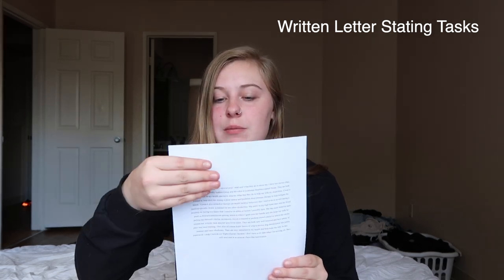hawaii animal quarantine process SERVICE DOG EDITION